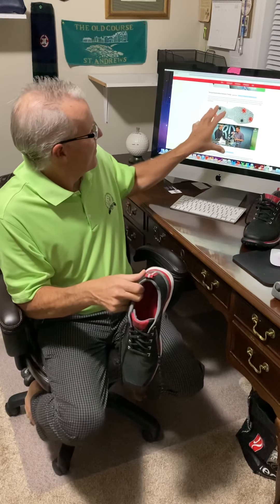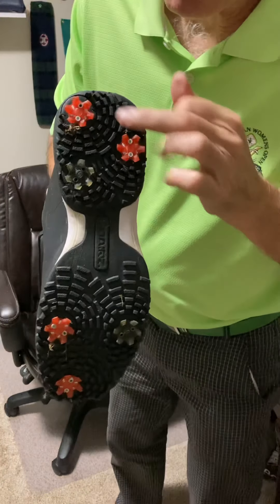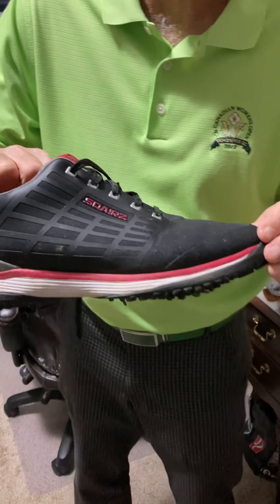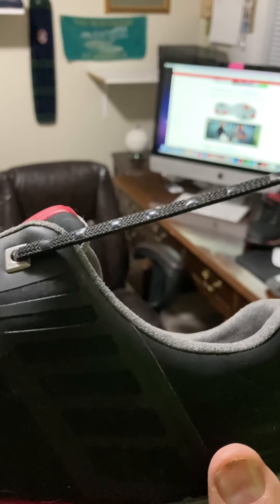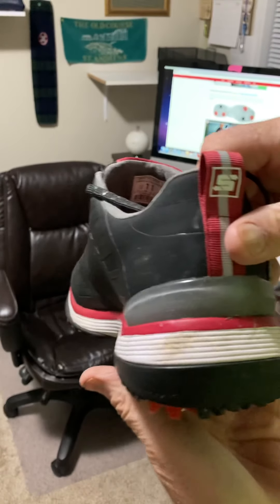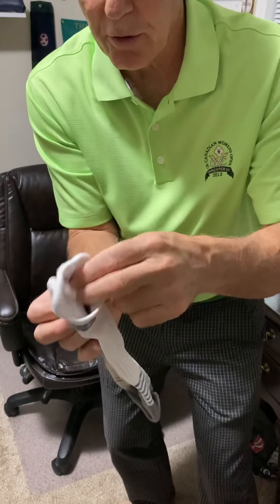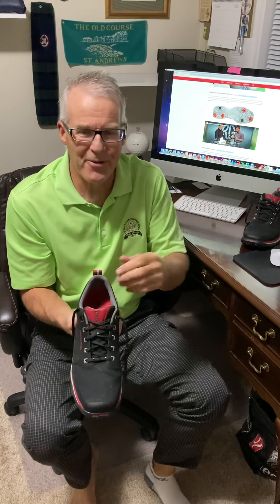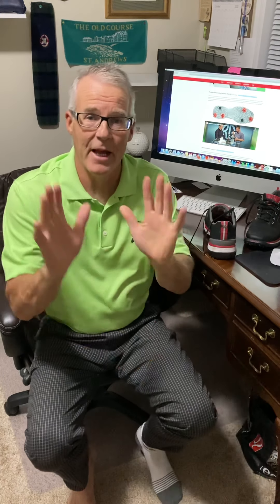Sqairz Golf Shoes- A golfing love affair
Yes Here I am again giving you more insight into the amazing Sqairz golf shoes that has transformed my golf game. In this four minute video I talk about more detail about the bottom of the shoes, the incredible laces and a little bit about the really cool socks you get with a pair.Thank you for all the great feedback over 1000 people have viewed my first presentation a couple nights ago and over 250 have looked at yesterday’s video. Don’t forget to pop the word Oceanside in the discount or promo code box when you place your order and you’ll get an extra $10 off and feel free to send me an email or check out my own company Oceanside Golf Services
As always good golfing 🏌🏼‍♂️
Bill